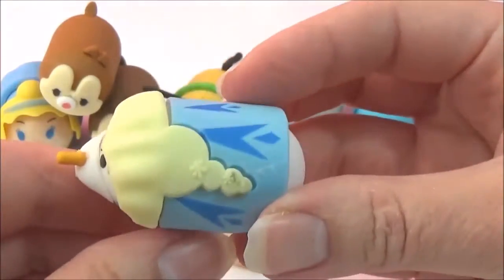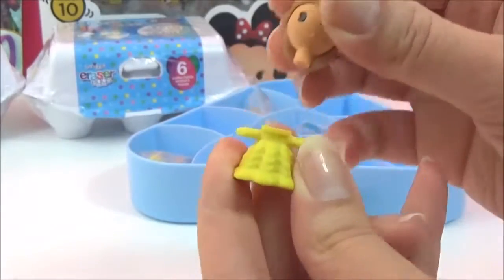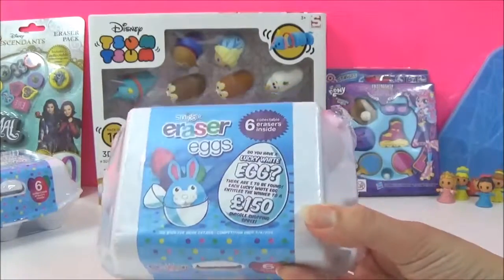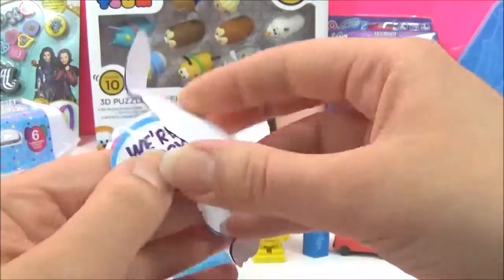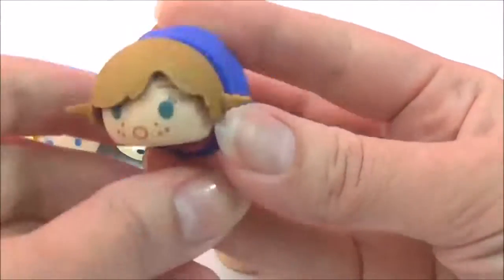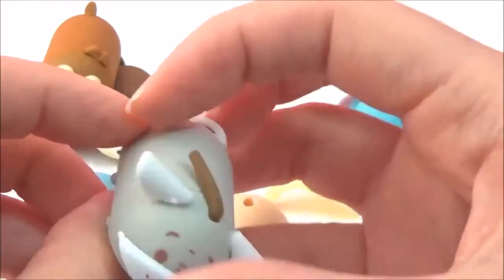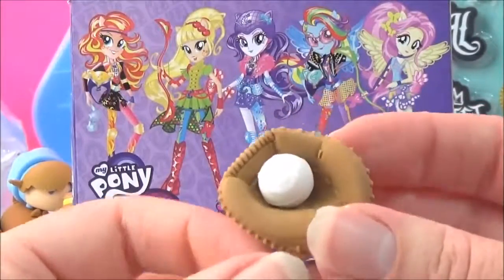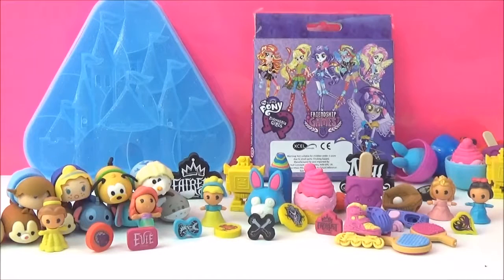3D Erasers! NEW Tsum Tsum Erasers, Smiggle, MLP, Disney Descendants, Disney Princess ツムツム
Today I take a look at some awesome 3D puzzle erasers! I have Disney Princess 3D erasers, new Disney Tsum Tsum (ディズニー ツムツム 디즈니 썸썸 ) 3D puzzle erasers, Smiggle Eraser eggs, My Little Pony Friendship Games 3d erasers that I got from the Equestria Girls Magazine and Disney Descendants 3d erasers!

PJ MASKS TOYS! PJ Masks Play doh Learn Colors, Disney Junior PJ Masks Owlette, Catboy, Gekko Toys

Disney Frozen 2 Elsa learn Colors, Play doh Dipping Dot Toy Surprises, Funko POP Elsa real sister?

15+ Disney Princess "surprise egg" toy capsules, Mega "Disney play doh surprise egg", toys sorpresa, "giant egg" Kinder princesse Überraschung

Disney Princess Belle Play doh "Surprise Egg" with Fashems + Shopkins Sorpresa, Kinder Ovo Plastilina Clay siurprizas kiaušiniai

15 Fashems MLP, Princess & Frozen Fashems with Play doh Rainbow Dash, Juguete Sorpresa Kinderoverraskelse Plastilina Clay

DIY Disney Descendants Mal & Evie Coronation Dress Doh Vinci Jewelry boxes, 公主 Descendientes ペイント покрасить

I opened up a lot of erasers in this video, here is how to say Erasers in different languages: 橡皮, Radiergummi, ممحاة, гумка, viskelæder, kustutuskumm, pyyhekumi, goma, γόμα, radír, strokleður, penghapus, scriosán, gomma da cancellare , 消しゴム, 지우개, ластик.